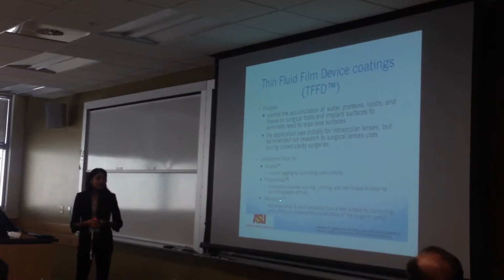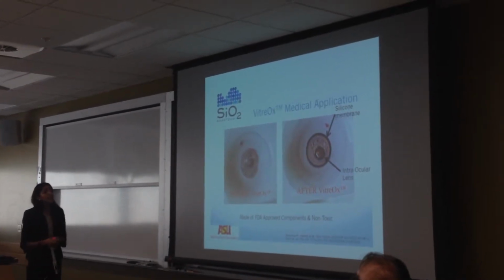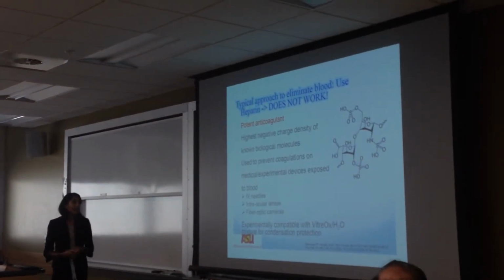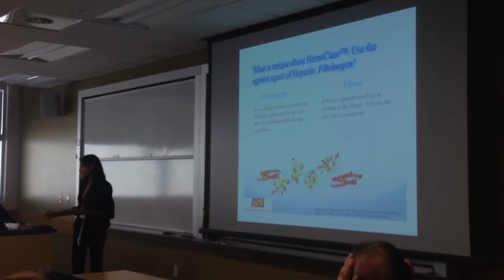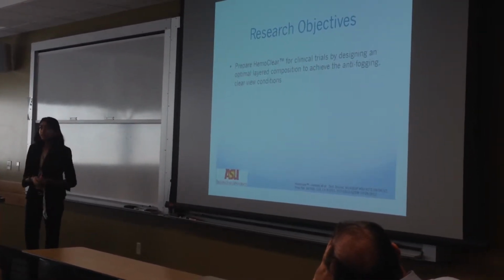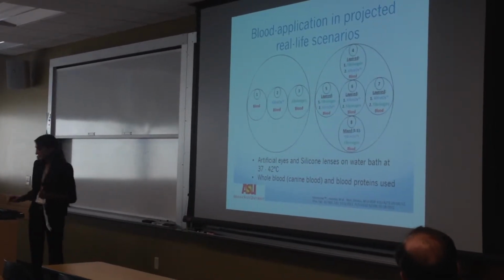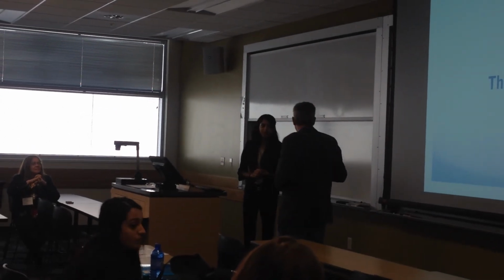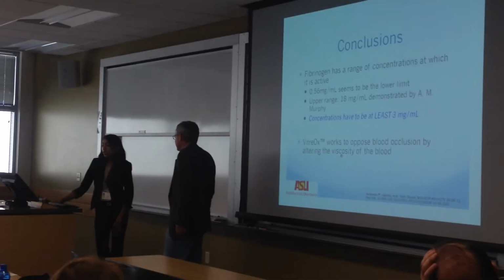2014 APS 4Corners, Saloni Sinha presents VitreOx™ & HemoClear™ model & data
Saloni Sinha, an ASU Department of Chemistry and Biochemistry and Barrett Honors College Senior present her thesis research with SiO2 NanoTech LLC and Arizona State University Department of Physics at  4CF14 Meeting of The American Physical Society on Friday, October 18th, 2014, in Ogden Utah.

The TITLE of her abstract and presentation was:
"HemoClear™: A Thin Fluid Film Device (TFFDTM) and Model
to Eliminate both Fogging and Blood on Surgical Lenses

Presenter: SALONI SINHA,
Co-Authors:
. AJJYA ACHARYA, ASU Department of Chemistry and Biochemistry, University of Arizona Medical School
. Prof. Em. NICOLE HERBOTS, PhD, ASU Department of Physics/SiO2 NanoTech CSO
. CLARIZZA WATSON,  MBA, CEO, SiO2 NanoTech LLC,
. Dr. ERIC CULBERTSON, MD, GS, UCLA, University of California at Los Angeles of Reconstructive and Plastic Surgery,
. MARK MATISKI, ASU Department of Chemistry and Biochemistry, Pre-Med, ASU Barrett Honors College
. ADAM ORR, ASU Department of Life Sciences, ASU Barrett Honors College
. ROSS BENNETT-KENNETT, ASU Department of Physics,
ASU Barrett Honors College, University of California Santa Barbara Graduate School of Bio-Engineering
.ASHLEE M. MURPHY, ASU Department of Chemistry and Biochemistry,
. ERIC MORGAN, ASU Department of Physics,
 ASU Barrett Honors College,
.ALEX BRIMHALL, ASU Department of Physics,
Prof. ROBERT CULBERTSON, PhD. ASU Department of Physics, PHYSTECH Director, Master in Natural Science Program Director —

ABSTRACT:
In closed body cavity surgery, blood and water condensation can obstruct surgeons’ view through scopes lenses. This forces surgeons to repeatedly remove scopes to wipe lenses during surgery, and
increases surgery duration, infection risk and scarring by 10- 40%. HemoClear™, a Thin Fluid Film Device (TFFD™), is a layered emulsion combining VitreOx™and
fibrinogen. [1,2] VitreOx™is an anti-fog TFFD™, free of optical aberration, optically transparent, and super-hydrophilic, stable for up to 48 hours in closed body cavity surgery. We find that fibrinogen can evacuate blood without interfering with the anti-fog properties VitreOx™,  via the hemo-affinity of fibrinogen and hydro-affinity of VitreOx™. The mixing and layering of the components of HemoClear™ are tested via in vitro clinical trials to optimize our TFFD™ with the smallest effective dose of fibrinogen. A model for 2-D versus 3-D condensation and hemo-affinity will be discussed.

[1] N. Herbots, et al. Prov. Pat. filed 11/10/09, 11/3/11
[2] N. Herbots, et al. PCT/US12/62196 Internat. Pat. filed 11/10/10, 10/26/12